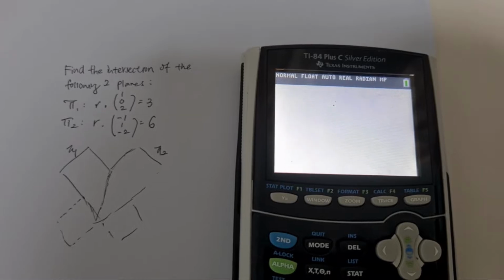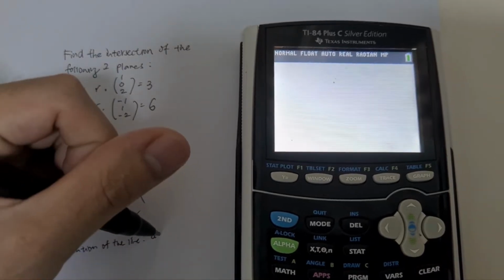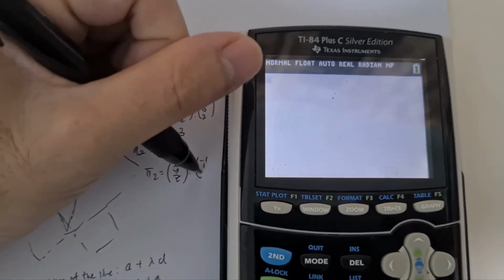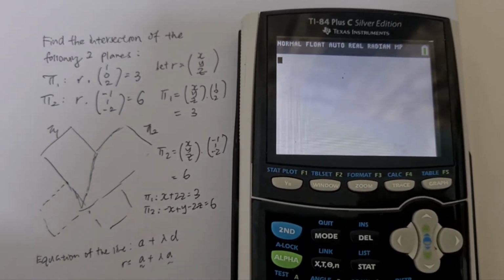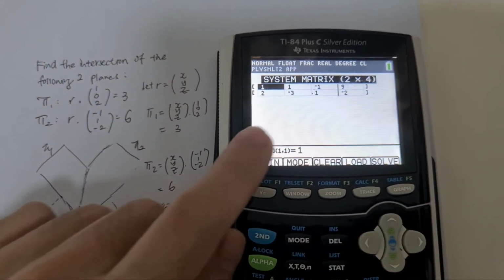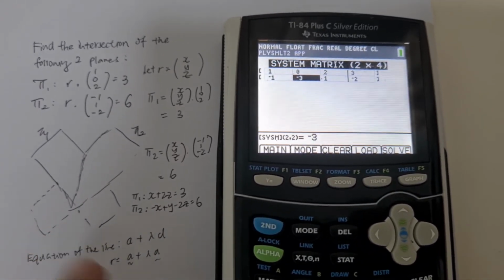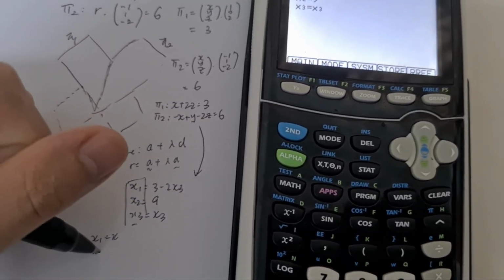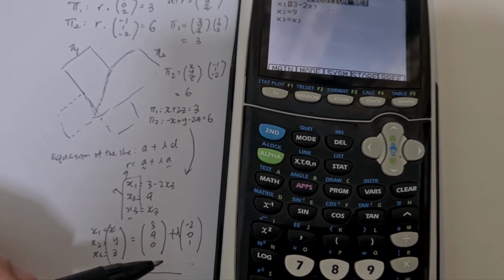How To Find Intersection of 2 Planes on TI 84 Plus (C silver edition)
This video demonstrates how to find the intersection line of 2 planes using the TI 84 Plus (C silver edition)
Be sure to check out more videos on tips and tricks about using TI 84 plus silver edition graphic calculator